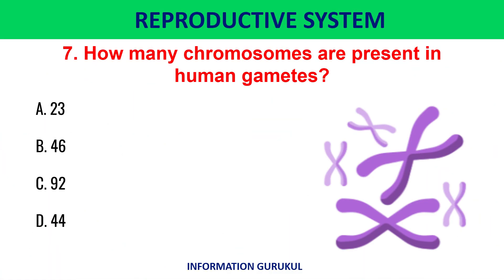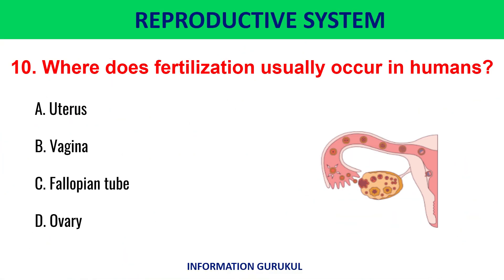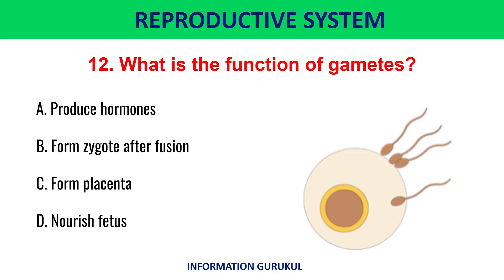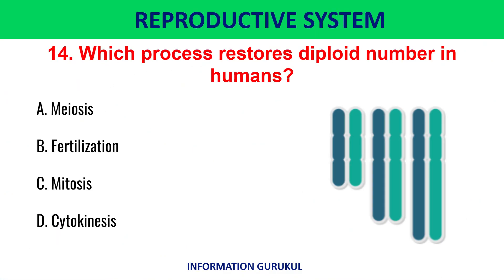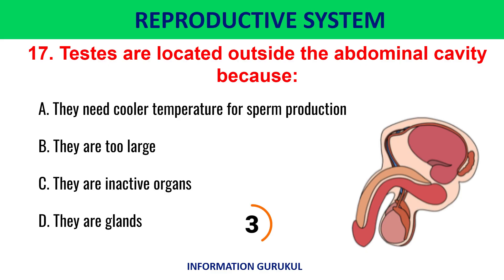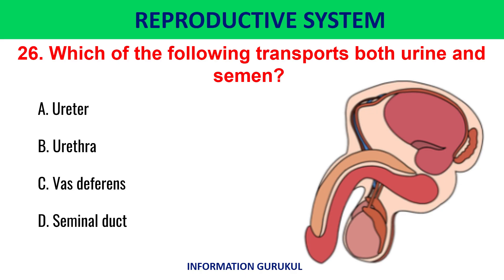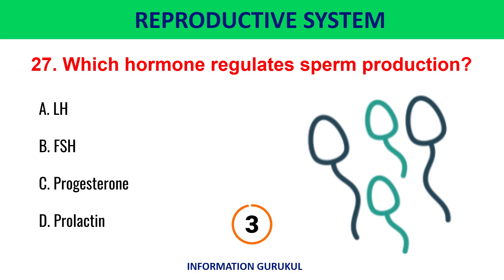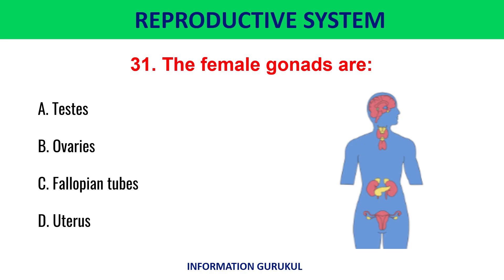Reproductive System MCQs | Reproductive System Questions and Answers | Biology MCQs | Science MCQs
Reproductive System MCQs  | Reproductive System Questions and Answers | Biology MCQs | Science MCQs | Science GK